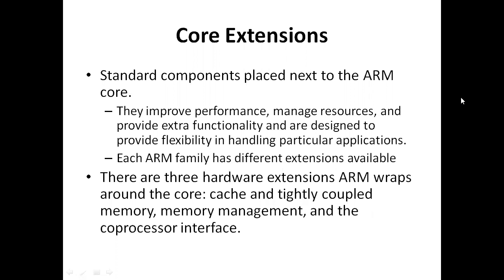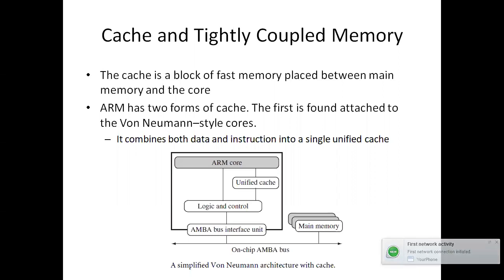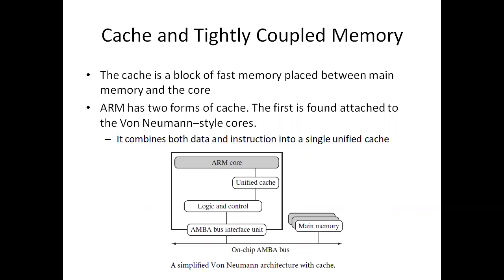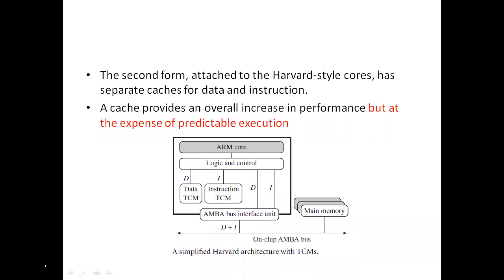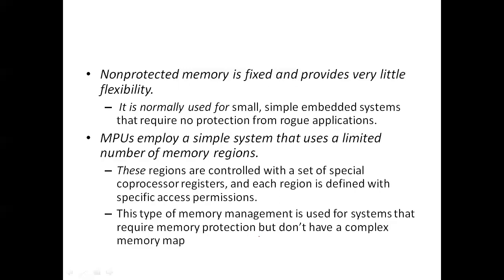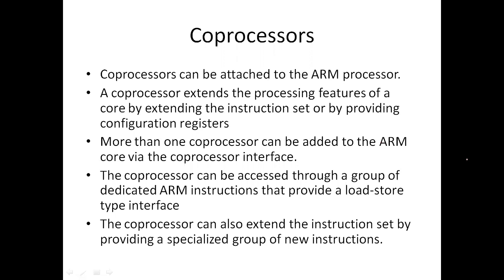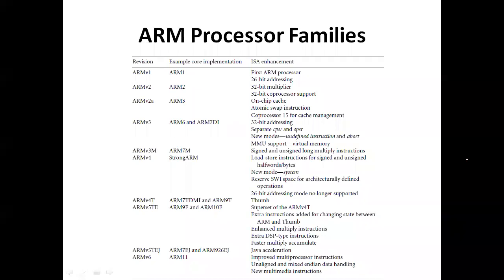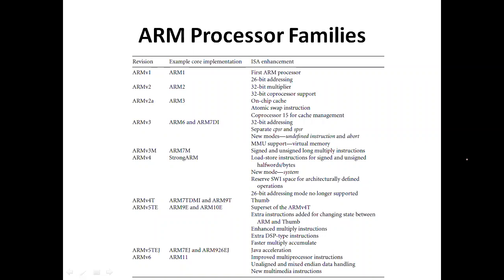ARM processor core extention